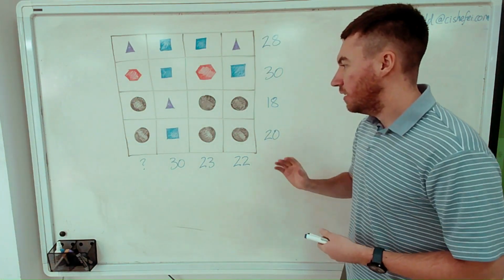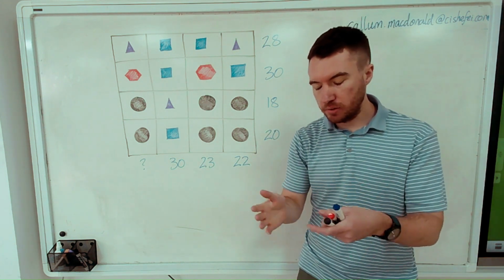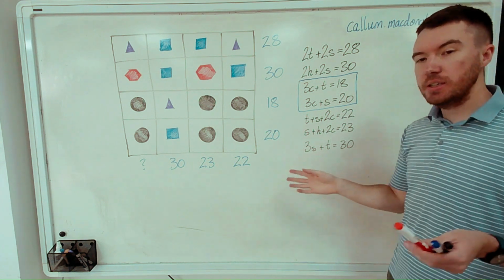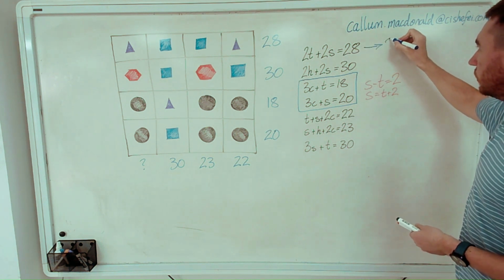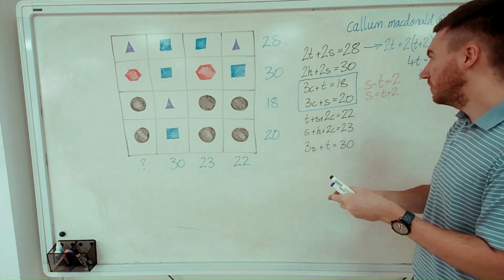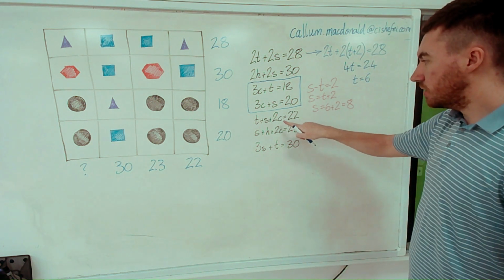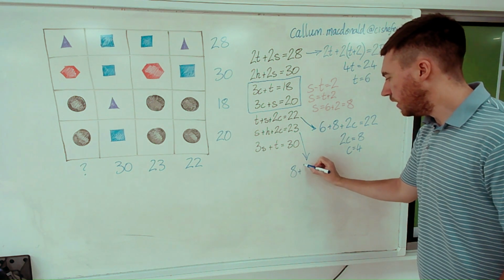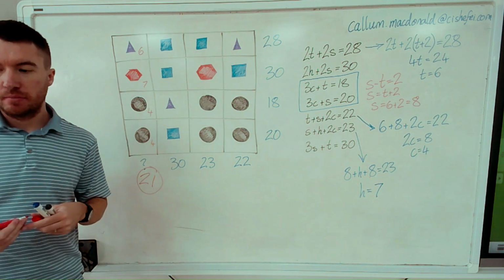Writing Equations Puzzle (for Ghaon & Rhaon)